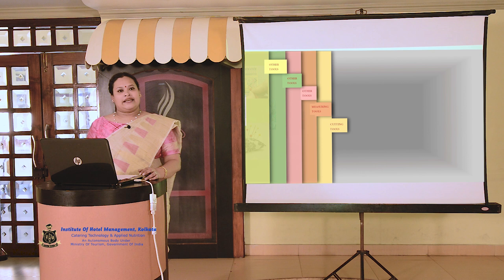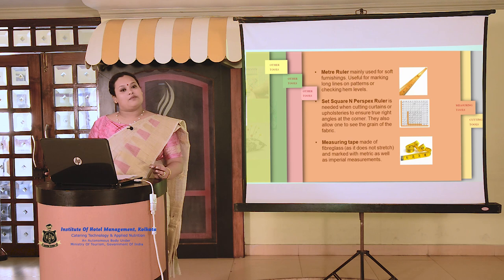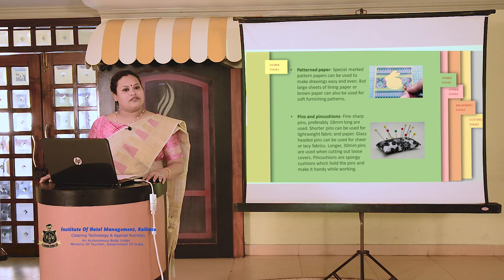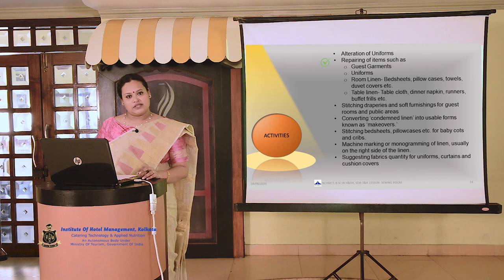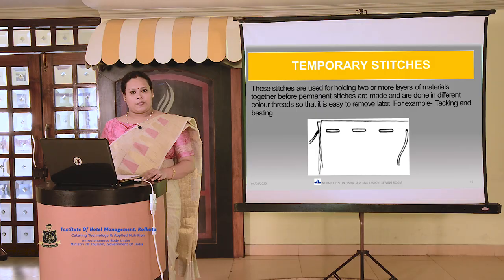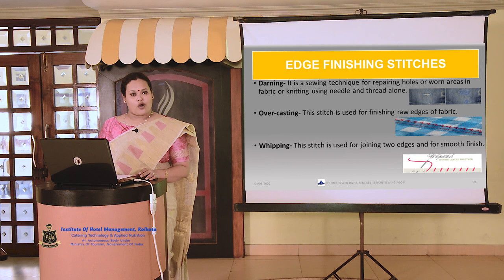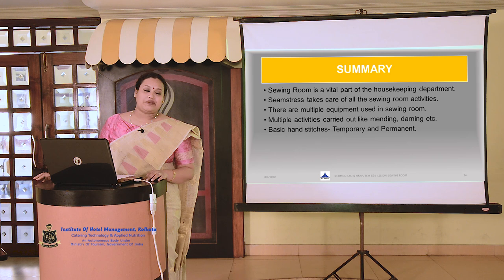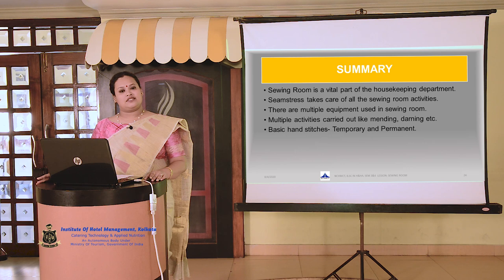Video Lecture, Sem-III-IV, Accommodation operations, SEWING ROOM PART II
Semester: III-IV, Subject: Accommodation operations
Faculty: SOHINI BASU MUKHOPADHYAY
Courtesy: IHM Kolkata